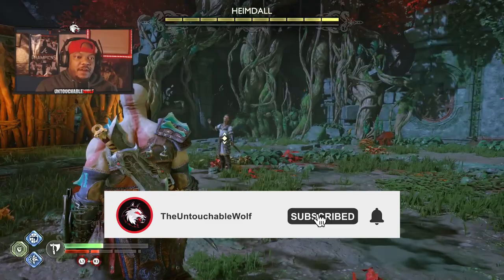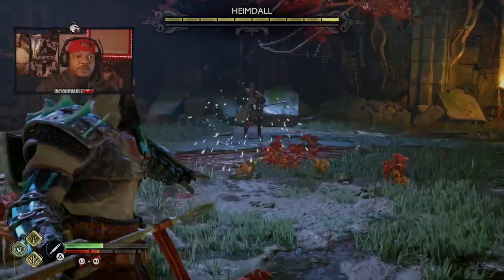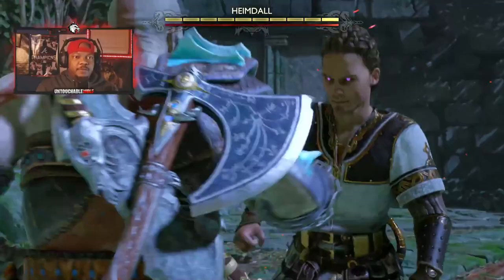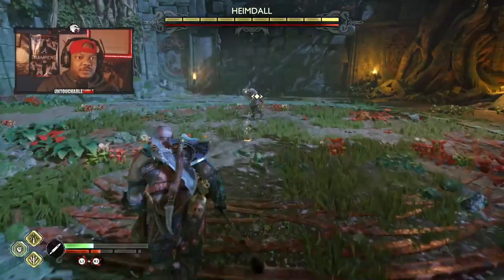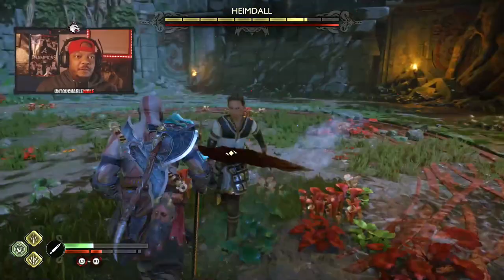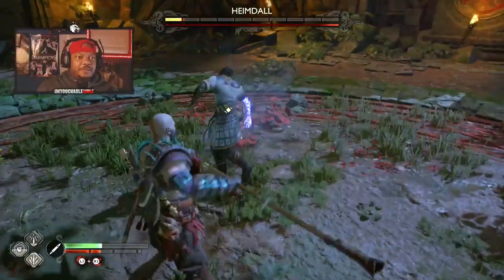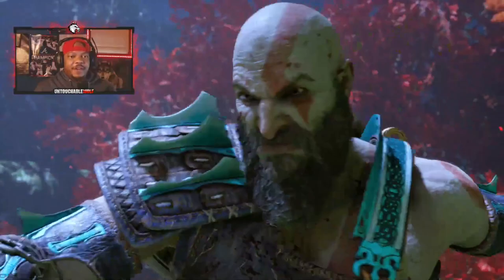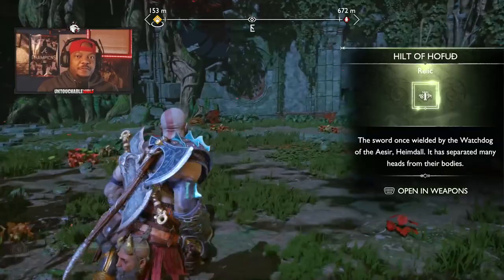God Of War Ragnarok Heimdall - How To Defeat Heimdall EASY Ultimate Guide!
God Of War Ragnarok Heimdall Boss Fight EASY Guide! God Of War Ragnarok Heimdall BOSS Guide ENTIRE FIGHT! Beat Heimdall Fast And Easy With This God Of War Ragnarok Boss Fight EASY Ultimate Guide!

💎 Use my Creator Code Fiercewolfman in the Fortnite Item Shop! Code Fiercewolfman

Thank You For All Of Your Support, It Truly Means A lot! :)

TheUntouchableWolf